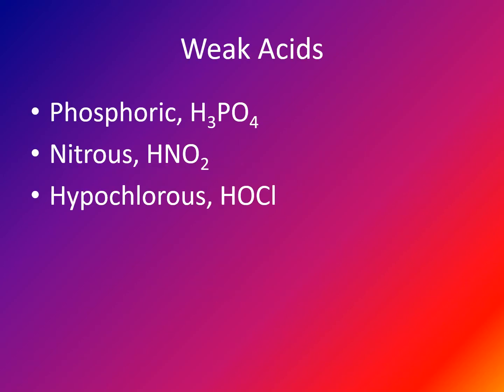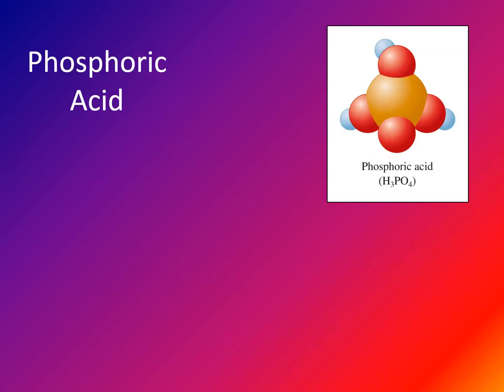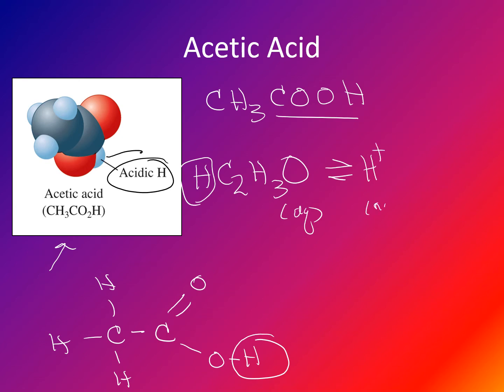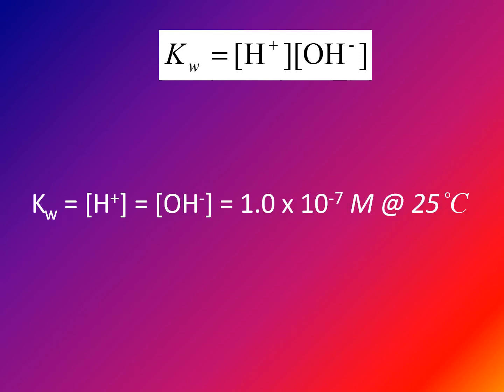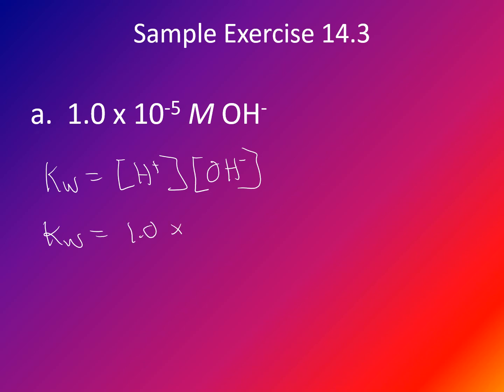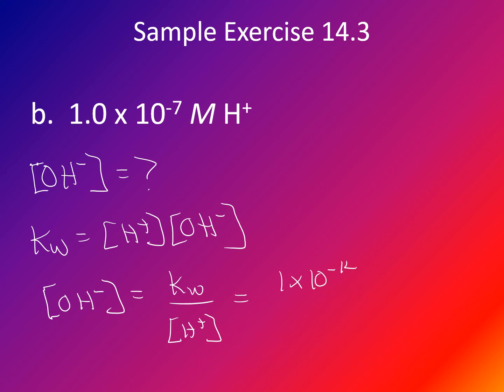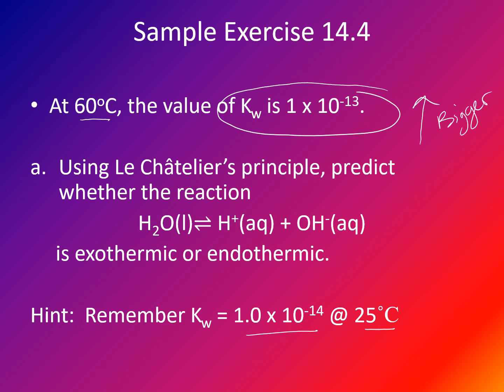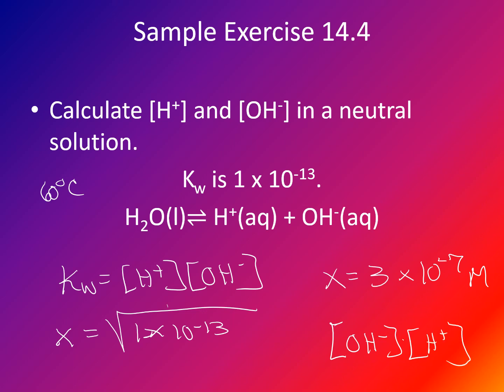Weak Acids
An introduction to weak acids and Kw.
Calculations involving Kw.